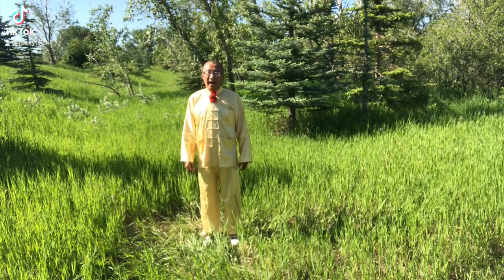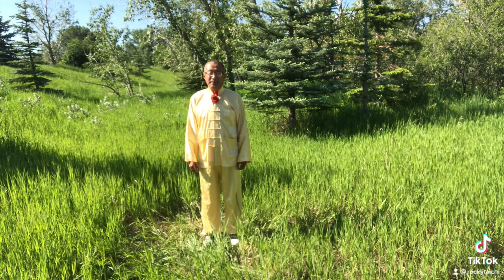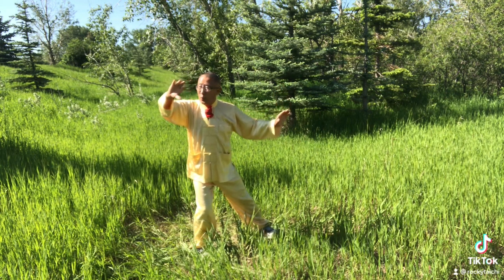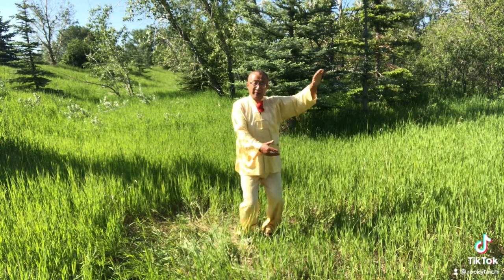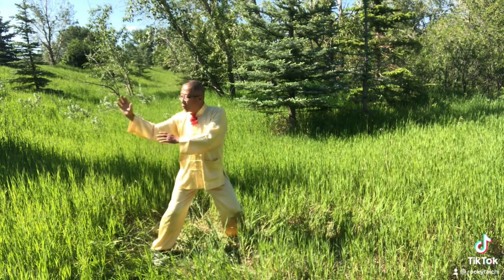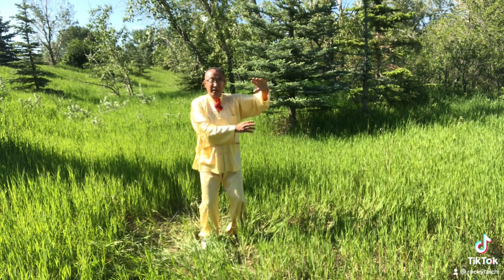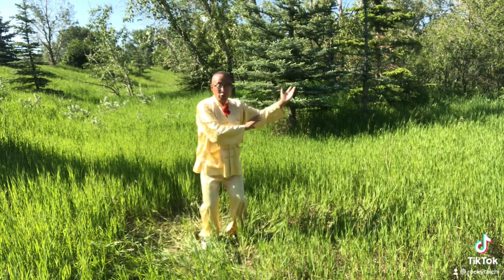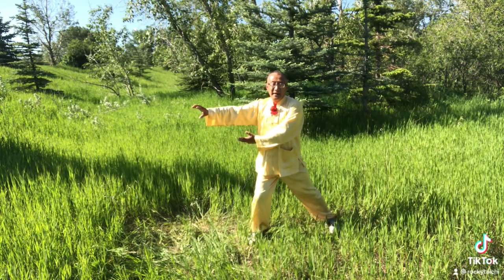Cloud hand. Segment,architecture,respiratory.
24 Taichi boxing the ninth movement : Clouds hand. The segment action, the architecture of Yin and Yang, the respiratory movement.